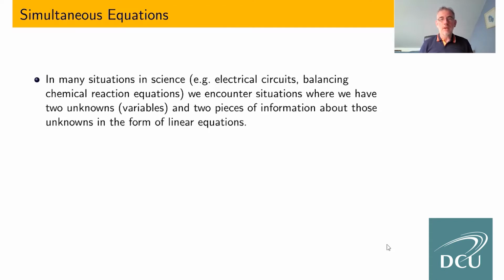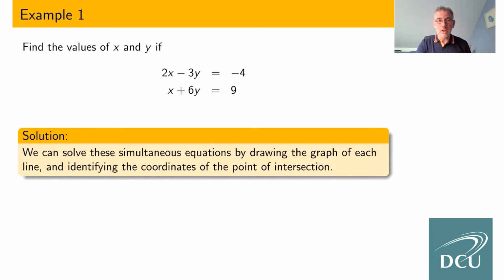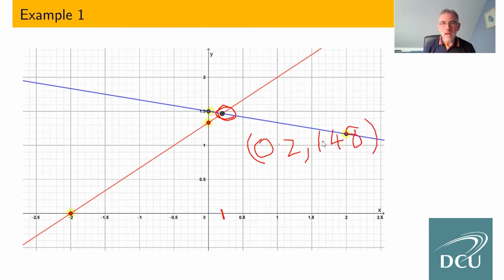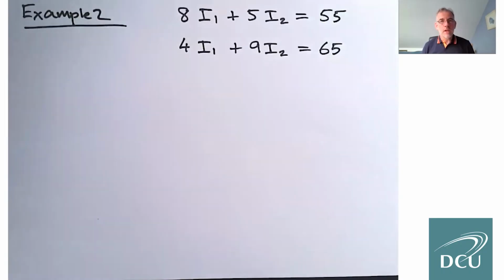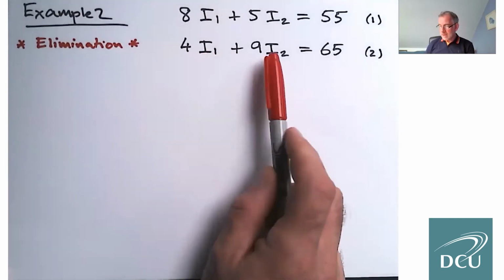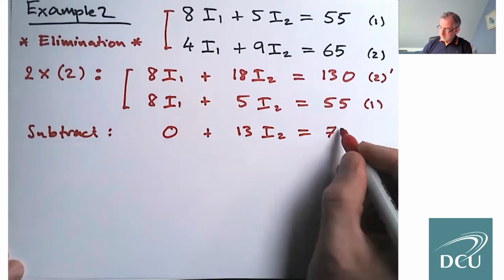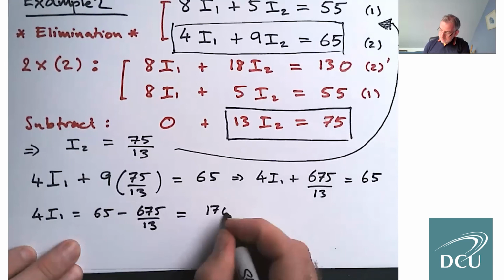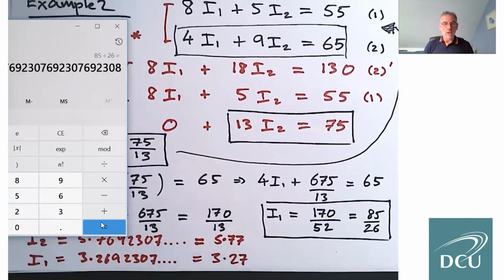MS146 F3.3 Simultaneous Equations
MS146-F3.3-Simultaneous Equations.mp4